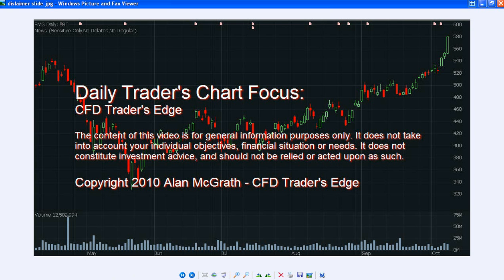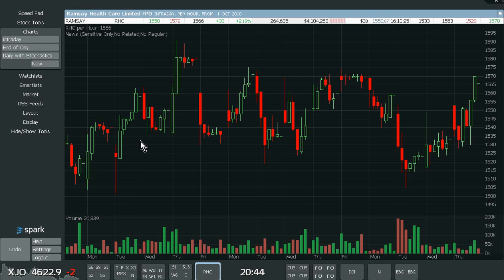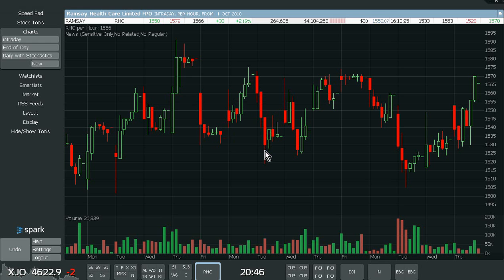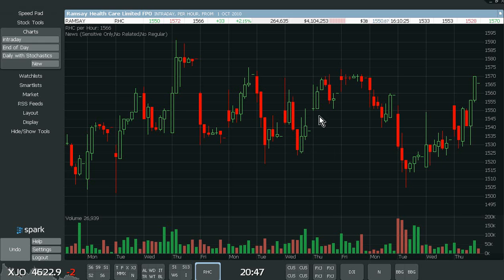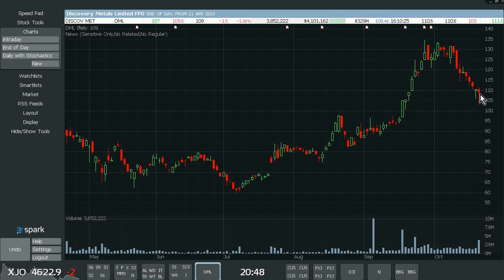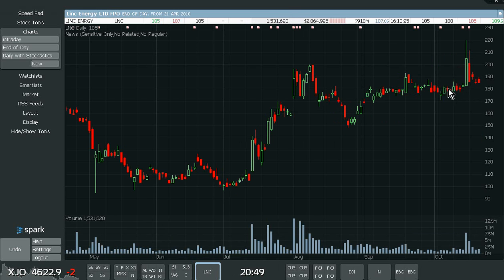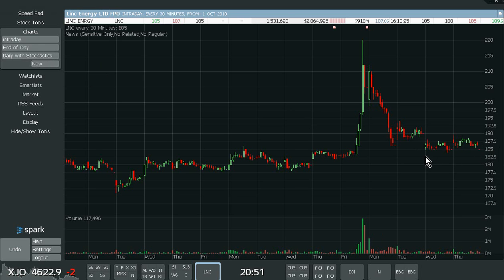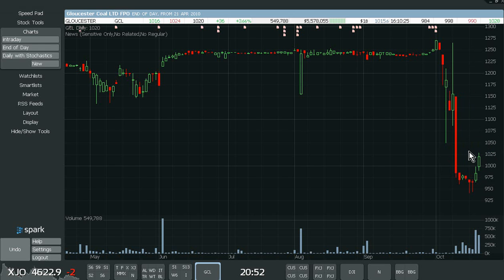Chart Focus 21 Oct 2010 - CFD Trader's Edge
Best viewed full screen and at 360p or higher resolution. In this video...DML, RHC, GCL, LNC .